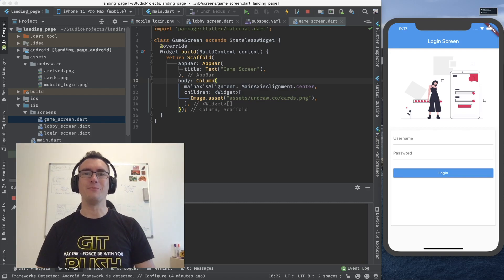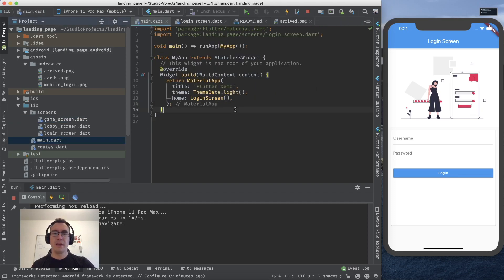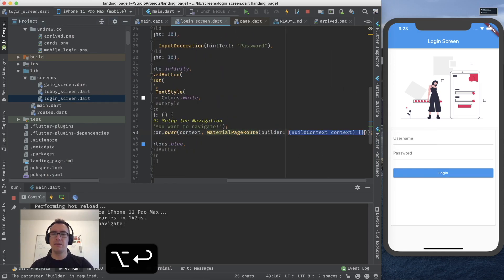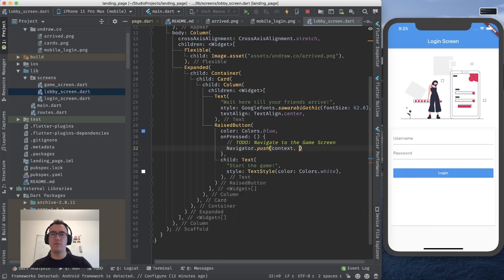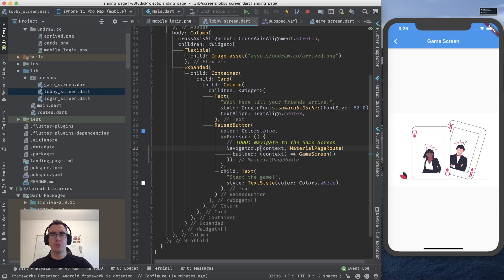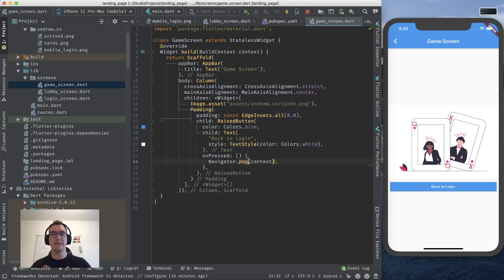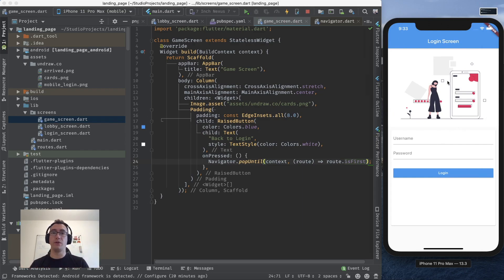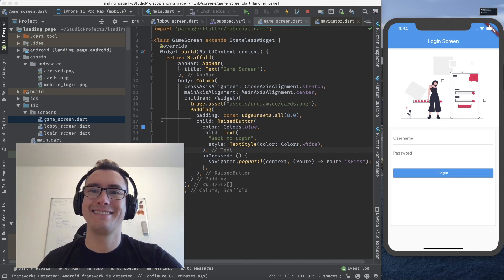Navigation in Flutter - Flutter Explained - Level Basic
In today's episode of FlutterExplained we will explore the caves of navigation in Flutter. We will take a look into pop and push this will help us to understand the Navigation Stack much better!

⭐️⭐️ Timeline ⭐️⭐️
1:05 - Explain the Boilerplate
2:05 - Navigator push / pop
5:20 - Fat Arrow Function
7:50 - Creating a RaisedButton
9:00 - PopUntil with RoutePredicate
11:00 - Outro

⭐️⭐️ Special Thanks ⭐️⭐️
Thanks to Photo by Alexander Andrews on Unsplashed
Undraw.co - For the illustrations